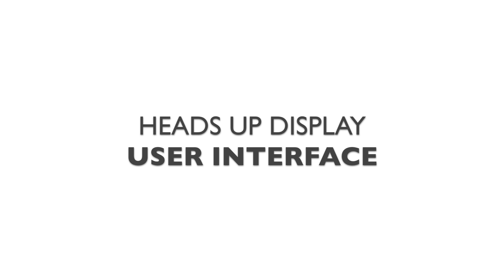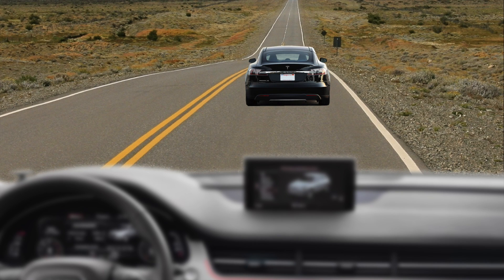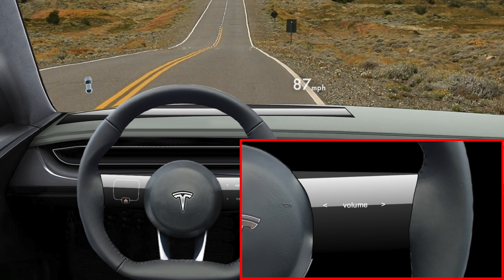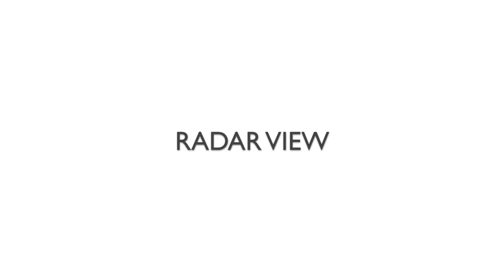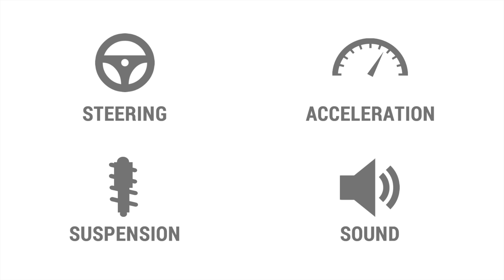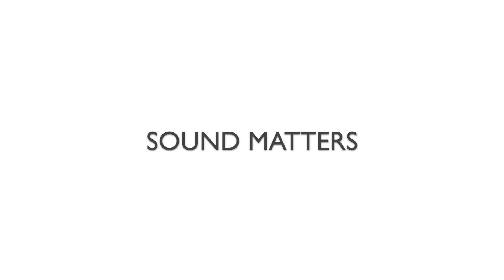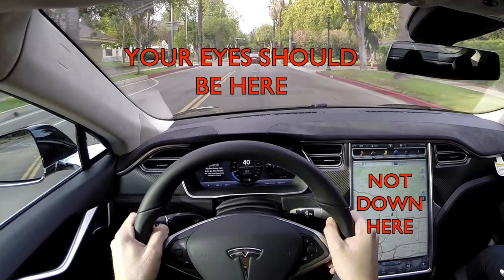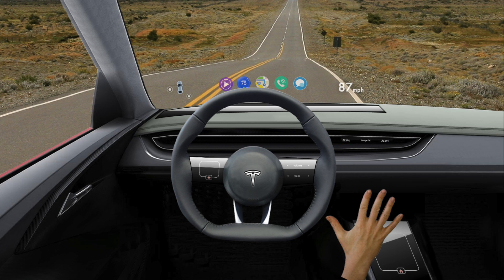Windshield HUD User Interface Introduction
This is a brief introduction video to a windshield based user interface that I've been working on. This system moves nearly the entire user interface onto the windshield, within the heads up display.